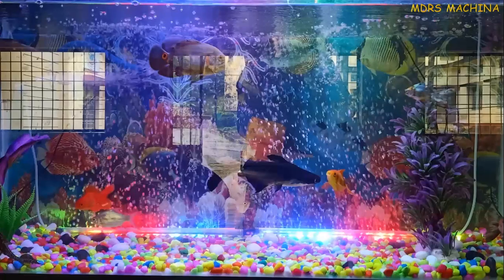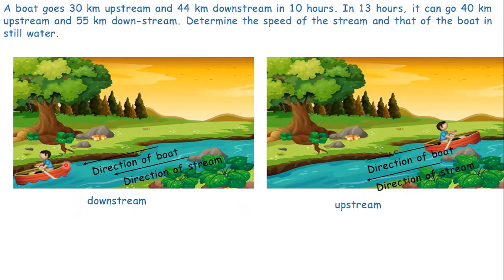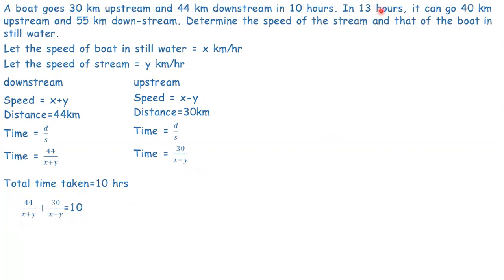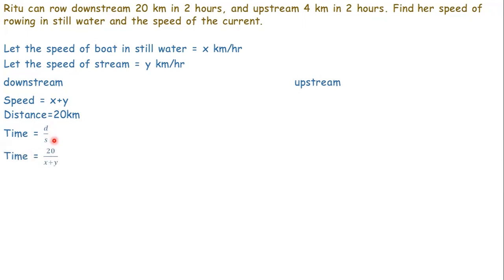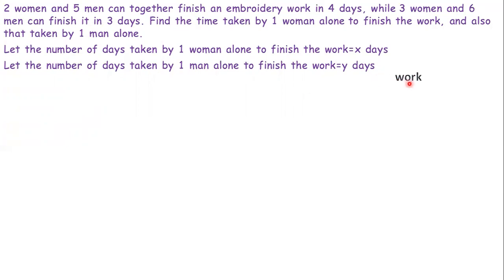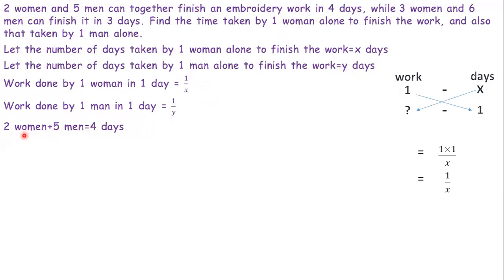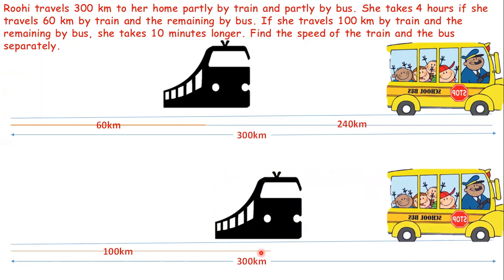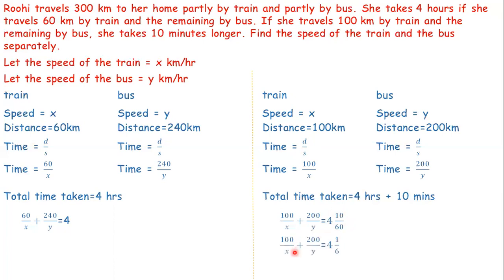MDRS MACHINA /CLASS 10/ PAIR OF LINEAR EQUATIONS IN TWO VARIABLES 8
Discussed about downstream upream problems, time and work problem, speed snd time statement problems